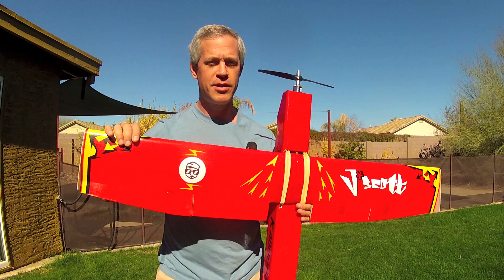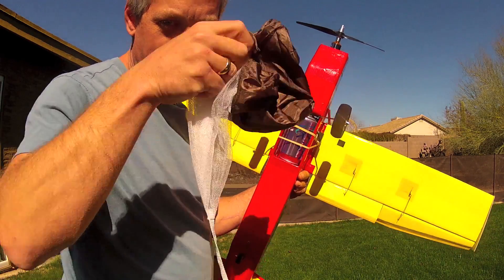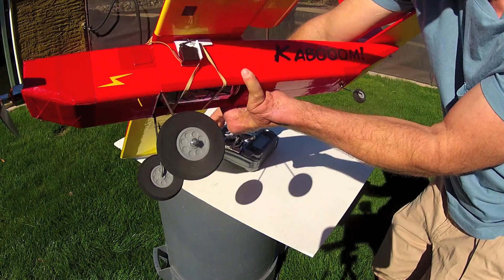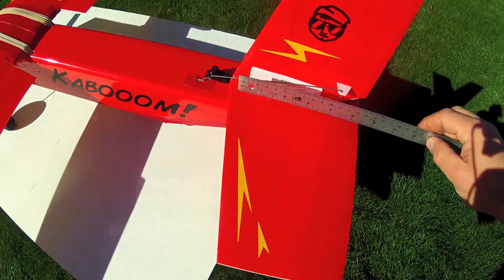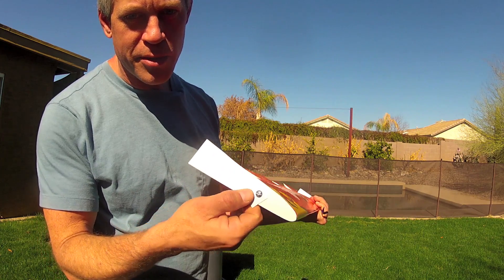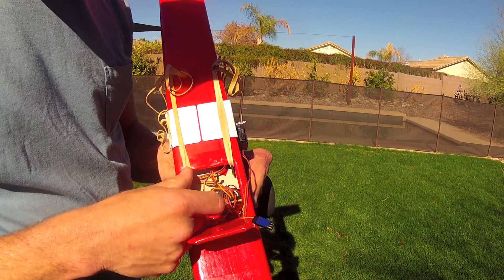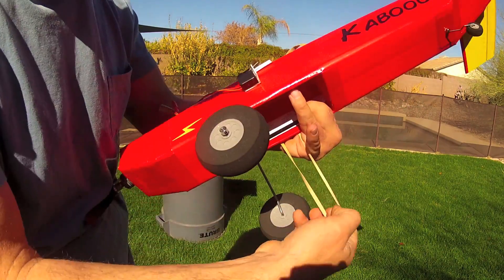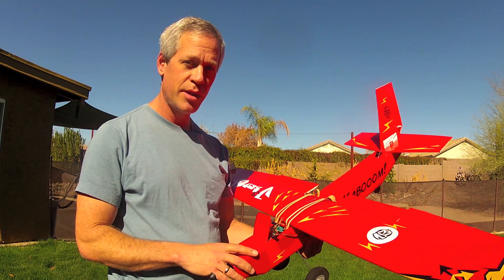J*SCOTT RC Scratchbuilt STOL Cargo Dropper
The J*SCOTT was conceived, designed, and built as a tribute to Josh Scott and all the guys at FliteTest for their tireless support and promotion of the RC flying sport.  Focused on the kind of weapons and ass-kicking capabilities Josh often yearns for on the show, this plane makes a friendly jab at Josh Bixler, with his obviously superb piloting skills and namesake airplane, the Bixler,

The J*SCOTT has burly landing gear, massive flaps, and generous control surfaces for rugged operations and is able to drop all manner of cargo and weapons including full 12oz soda cans.  It is constructed using the standard Experimental Airlines techniques and features an easily detachable landing gear unit, removable vertical stabilizer, and folding wing.

The amazing graphics for the plane were designed and produced by Roman Serebryakov.

I hope Josh Scott and the rest of FliteTest have a lot of fun with this plane, dropping cargo, doing STOL operations, and other creative missions.  I thank StoneKap Productions and  FliteTest for their advocacy of RC flying especially the budget-minded and creative theme that runs through their program.  Cheers guys!

There are no printed plans for the J*SCOTT but a motivated builder will easily be able to replicate this plane by watching the videos on the Experimental Airlines channel, especially the Armin Wing and tubular fuselage series.  Please comment or PM me for any questions or support issues.

The cargo release on the J*Scott is pretty much the equivalent to the parachute release seen